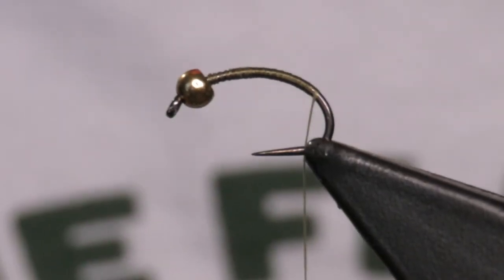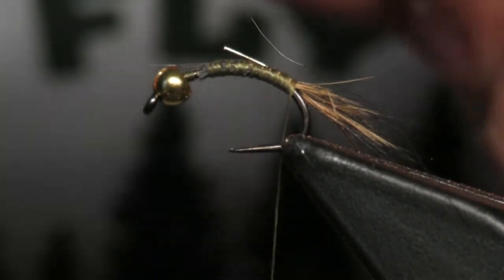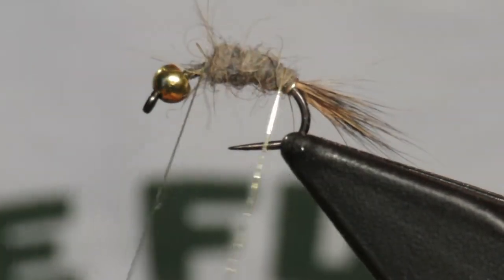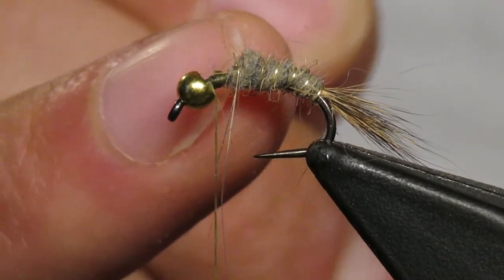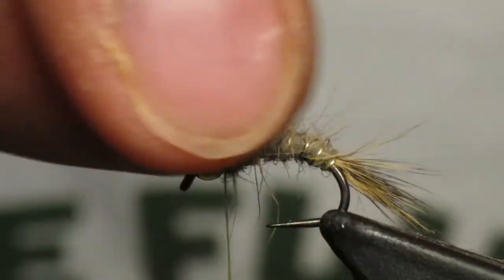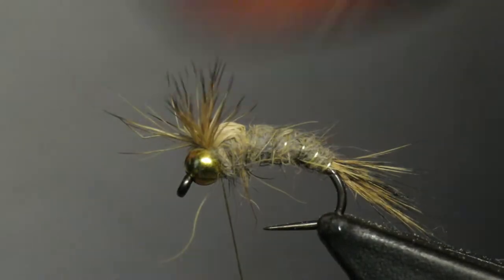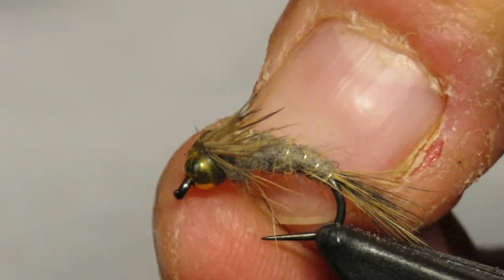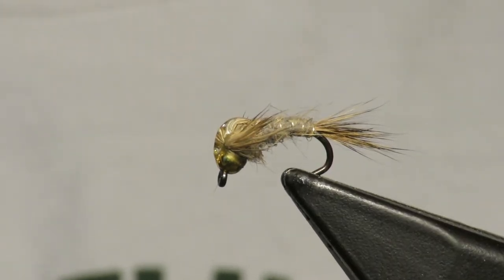Maine classic trout pattern - beadhead hare's ear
A staple in many boxes, here is my take on a classic pattern in Maine